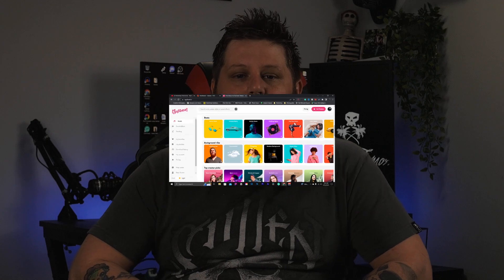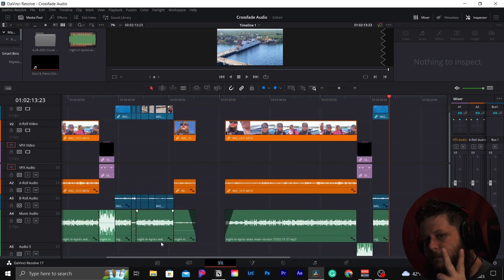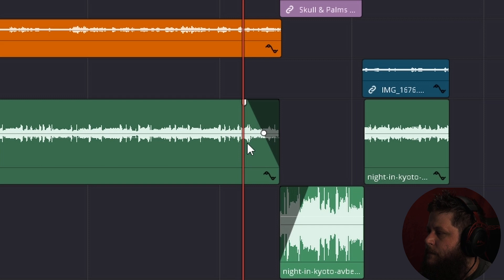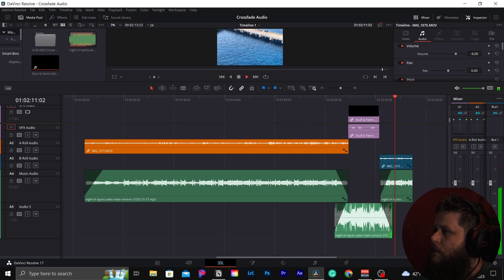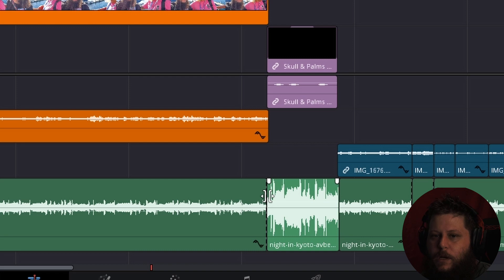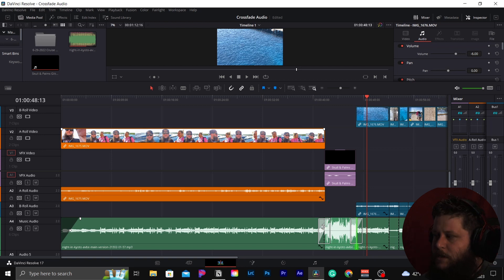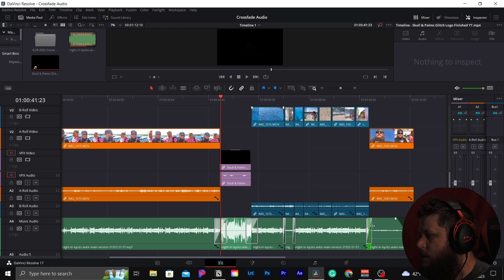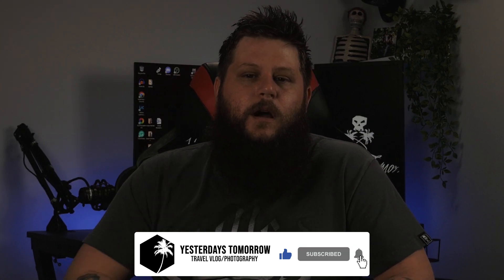Don't Miss This DaVinci Resolve Tutorial: How To Crossfade Your Audio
In this DaVinci Resolve tutorial, I'll show you how to crossfade audio to create smooth transitions between sound clips. Whether you’re working on dialogue, background music, or sound effects, mastering audio crossfades is an essential skill for any video editor.

We start the video with a quick introduction explaining what crossfading is and why it’s useful for seamless audio transitions. I also share a great resource for copyright-free music from Upbeat.IO.

Next, I walk you through two different methods to apply crossfades in DaVinci Resolve, including a bonus tip for the second method to save you time. Finally, I demonstrate how to apply multiple crossfades for more complex projects.

Timestamps:

00:00 - Intro
00:13 - How To Crossfade Your Audio
00:43 - Where To Get Copyright-Free Music
01:14 - How To Crossfade Audio | Method 1
03:10 - How To Crossfade Audio | Method 2
04:09 - Bonus Tip
04:38 - How To Add Multiple Crossfades
05:12 - Call To Action
06:00 - Outro

My Gear

Main Camera

Panasonic G7
Pergear 25mm F1.8 M4/3
KODAK 43mm Fader Variable ND Filter

Vlog Camera

iPhone 13 Pro Maxx
Rode VideoMicro
Lume Cube RGB Panel Pro

Drone

DJI Mavic Mini 2 (Fly More Combo)
Skyreat ND/PL Filters 5 Pack

GoPro

GoPro Hero7 Black
Ulanzi Protective Cage
Ulanzi Mini Tripod
Gobe NDX 52mm Variable ND Lens Filter
52mm Snap-On Center-Pinch Lens Cap

Thank You For The Support And Everything You Do, Without You, This Channel Would Not Be Here
Yesterdays Tomorrow-